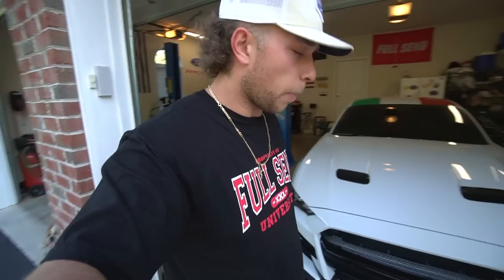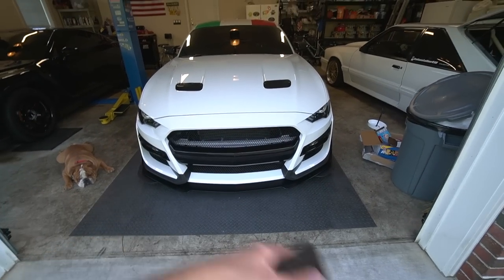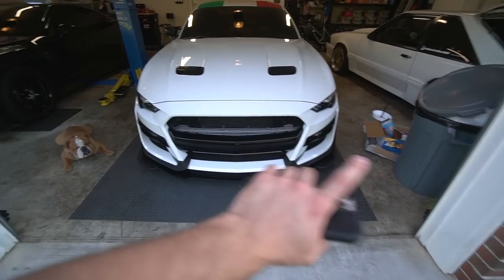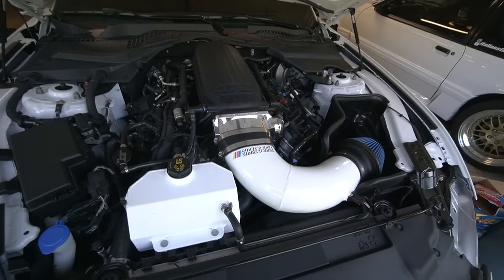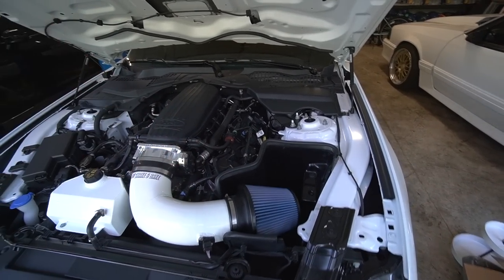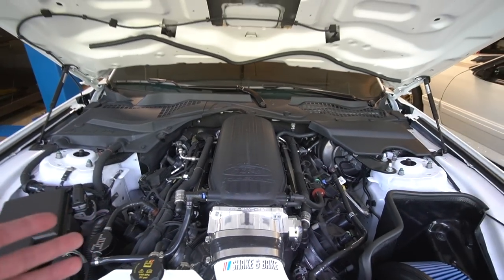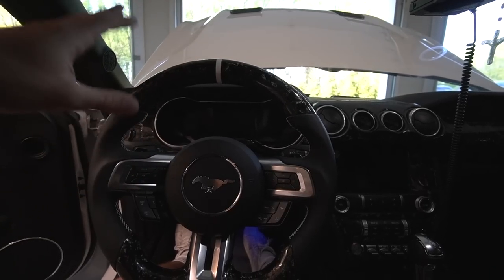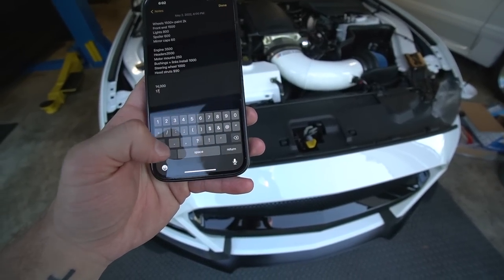How Much Money Did It Take To Build My!!(FBO GEN3!)